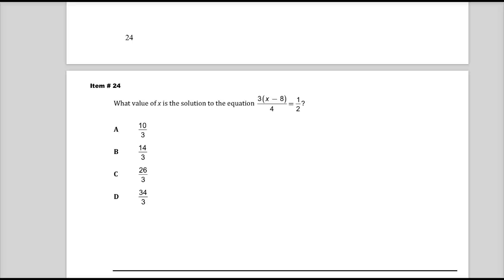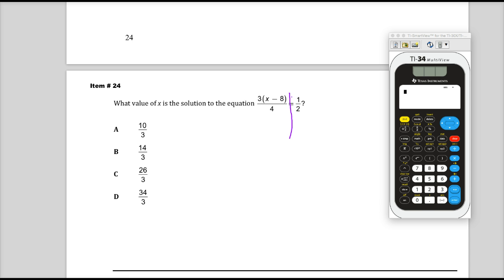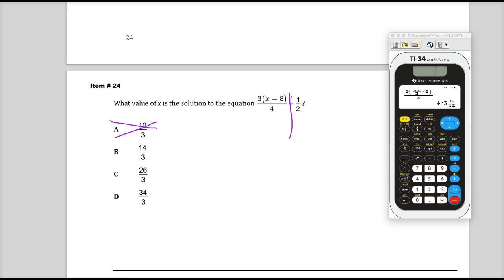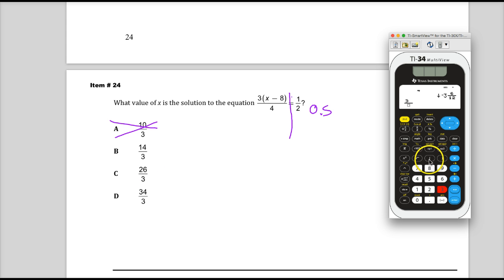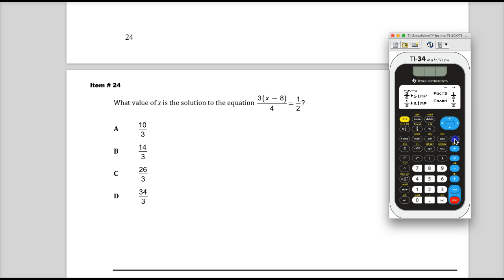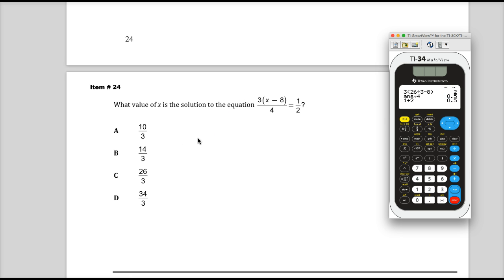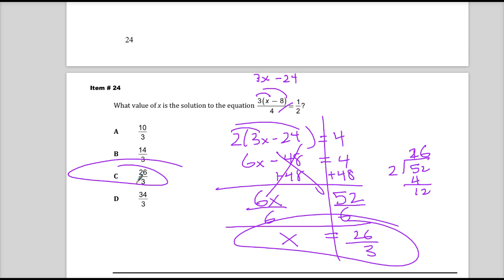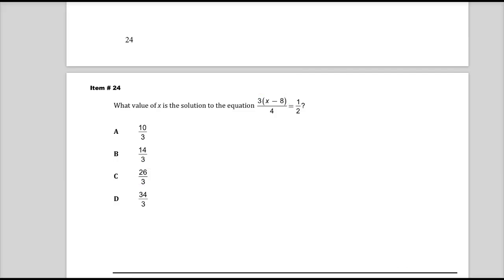Item 24 - TN 7th Grade TCAP Math - Sp. 2014 Test Release